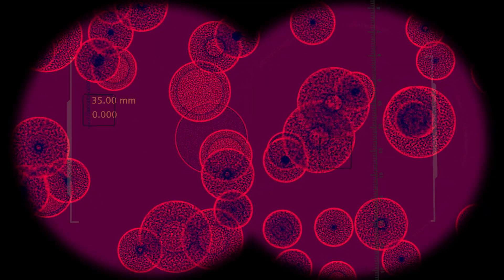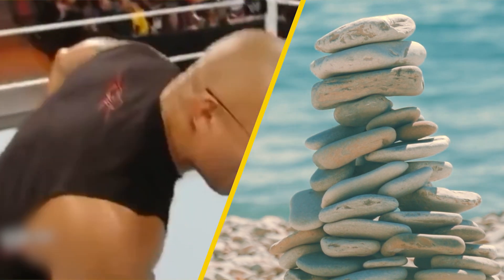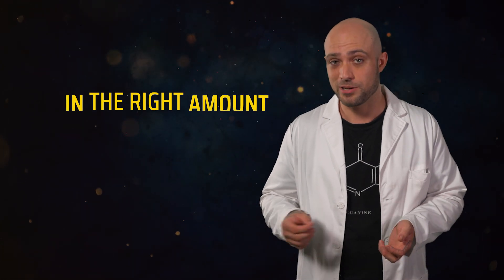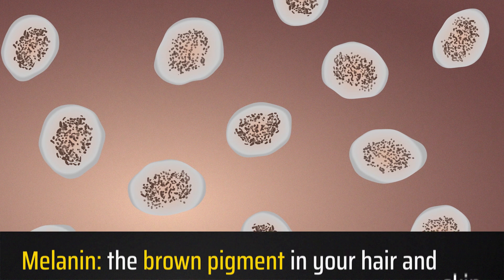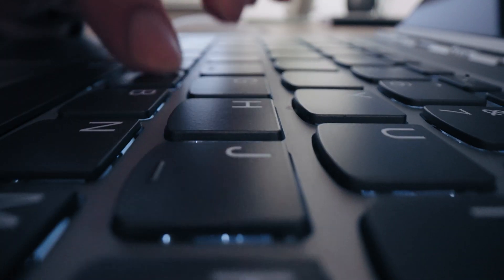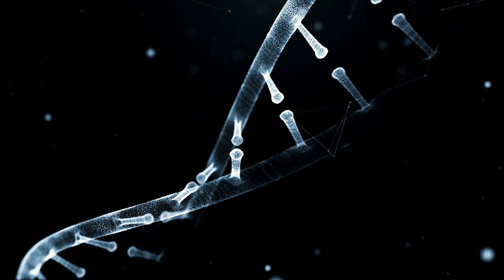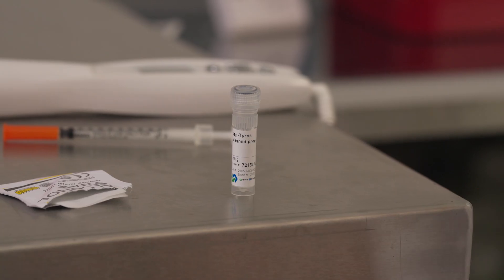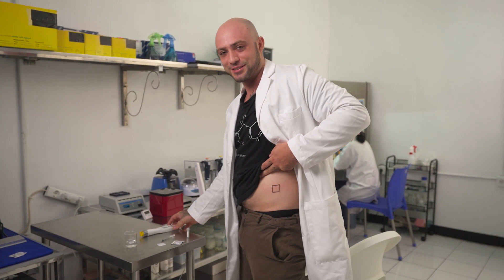Ep 1 - Biohacking: A Beginners Guide to Reprogramming DNA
A introduction to understanding how to change the DNA of living organisms.